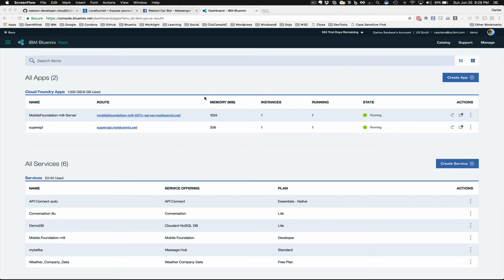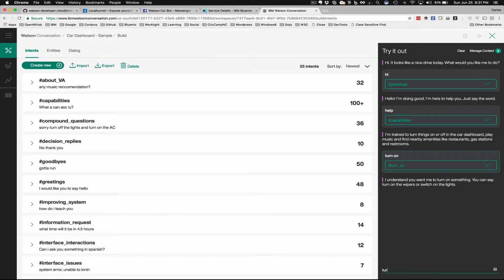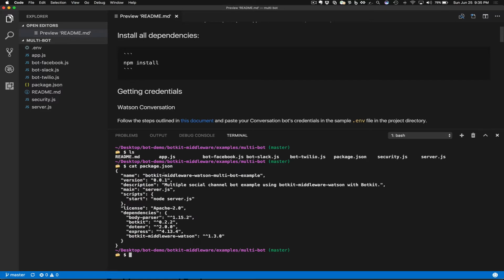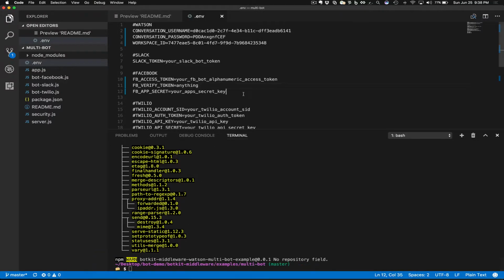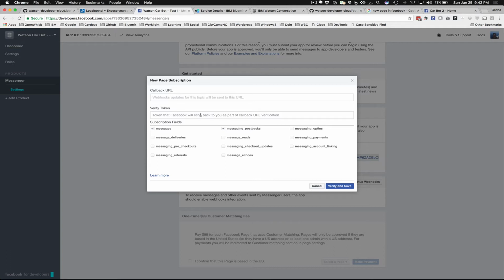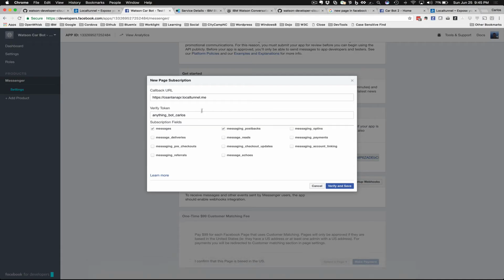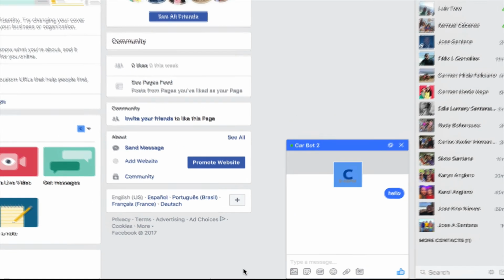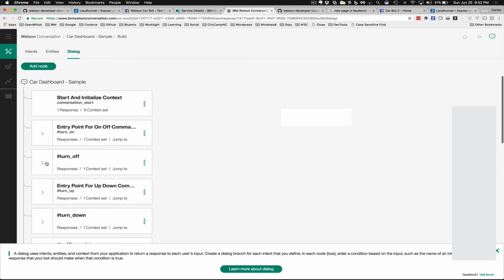Create a Facebook Bot using Watson Conversation